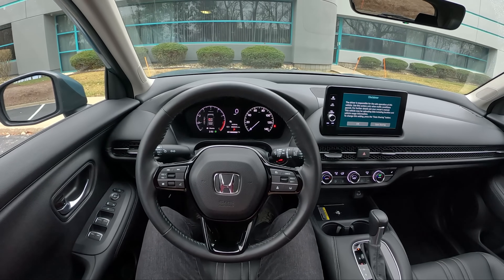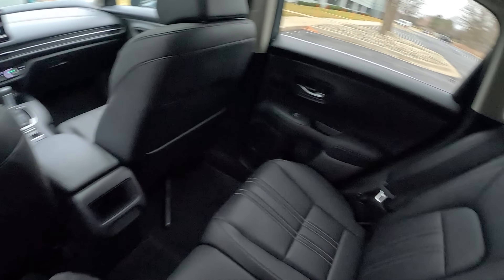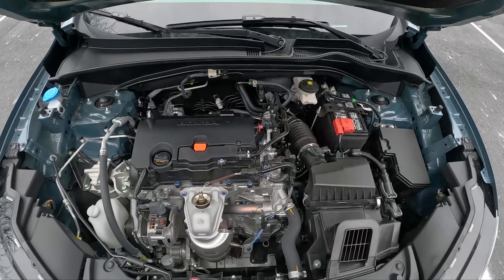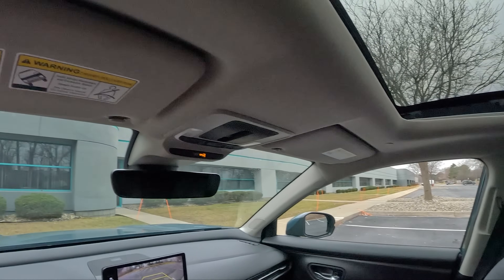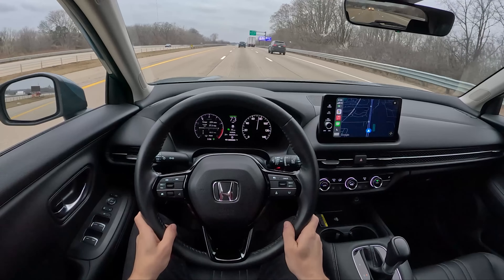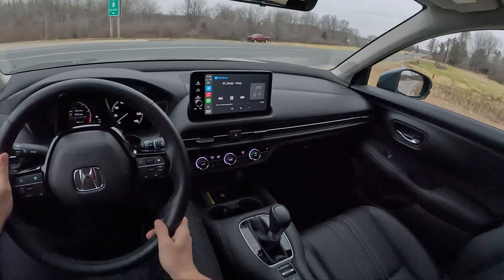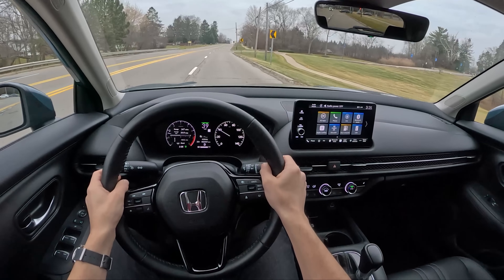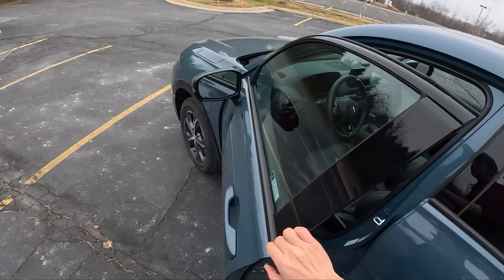2023 Honda HR-V EX-L AWD - POV Driving Impressions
MSRP: $29,400
MPG: 25 city / 30 highway
Horsepower: 158 hp @ 6,500 rpm
Engine: 2.0 L 4-cylinder
Curb weight: 3,333 lbs
Dimensions: 180″ L x 72″ W x 63-64″ H